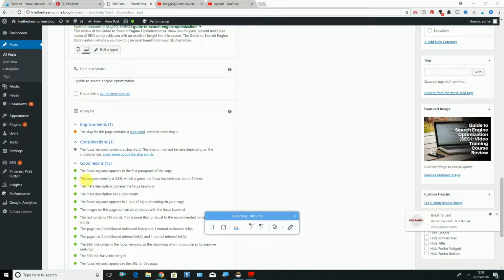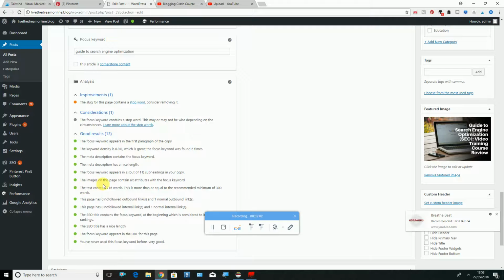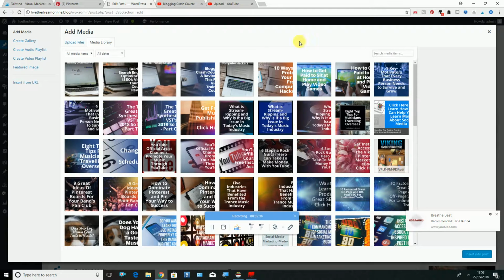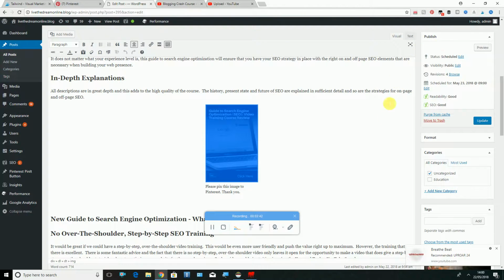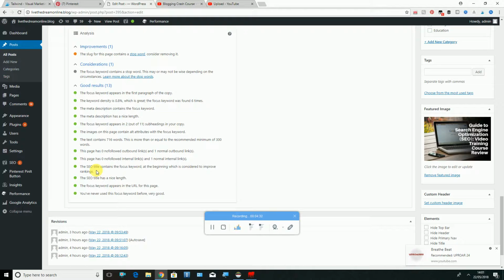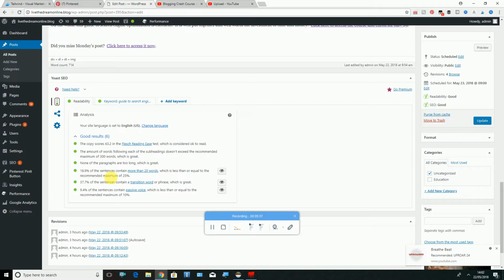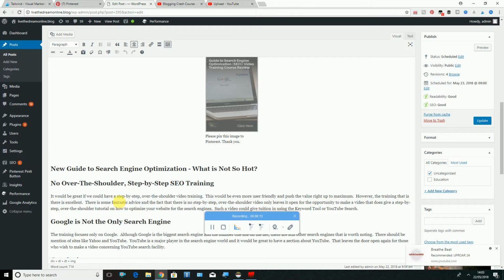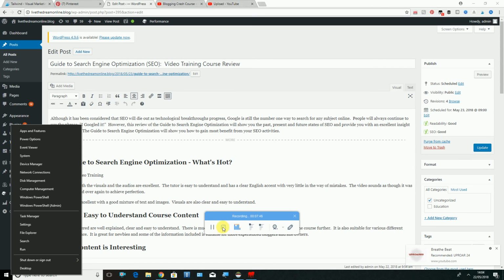The Quick Guide to Yoast SEO for WordPress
Yoast is one of the most popular WordPress plugins available through your site's back office.  To install it simply click on Plugins then Add New and then type in Yoast.  It will probably be one of the first to appear at the top of the page.

Yoast is a guide for bloggers to follow and should be treated as such.  It may not get everything right.  You are better to include the main focus keyword in a few of the headlines and not them all.  It is important that you use as many keywords as possible in the headlines and subheadlines.  Think about what people are likely to include in a Google search when searching for your post on Google.

Remember, it is important that you have as many green bullets as possible.  Amber ones are ok if need be, but overall there needs to be many more green bullets than amber and definitely not any red.

In this video, I have also included methods for you to change the alt text so that your images have the focus keyword embedded within them.